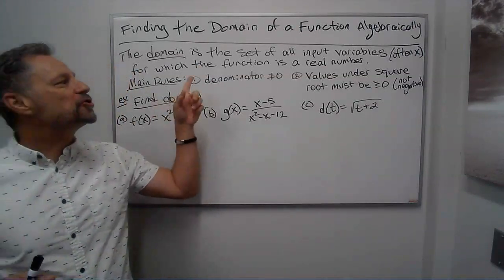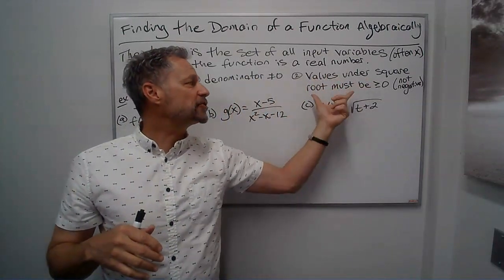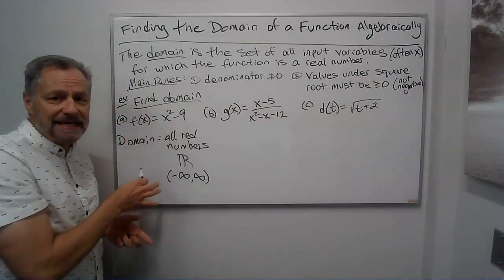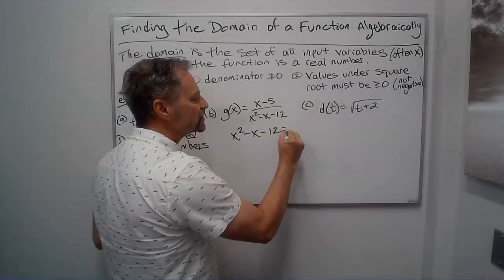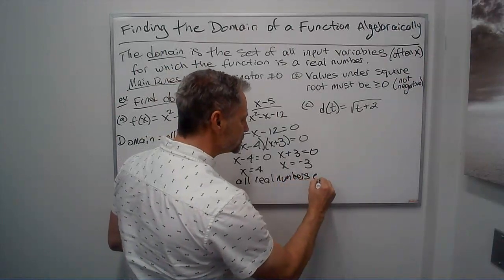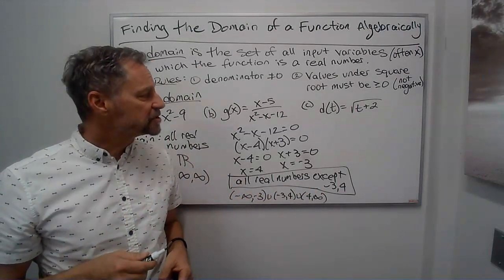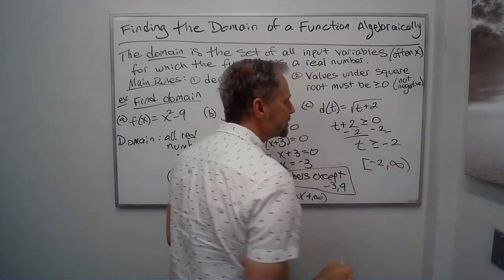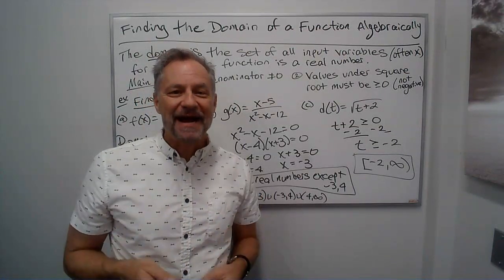Finding the Domain of a Function Algebraically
Finding the domain of a function that is written as a formula is an easy process. Begin by thinking the domain is the set of all real numbers. Two typical things to look out for:

1. You cannot divide by zero. If any x-value makes the denominator equal zero, you must take that value (or values) out of the domain.
2. No values under the square root (or any odd root) can be negative, otherwise it is not a real number, so not in the domain. Thus set anything that is under a square root to be greater than or equal to zero.

Examples are given to make the process as simple and easy to understand as possible.